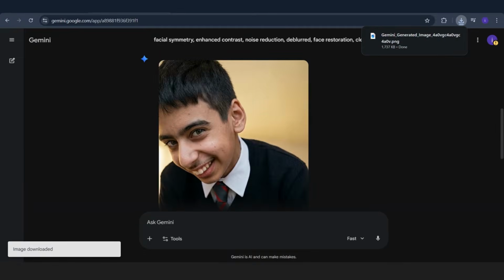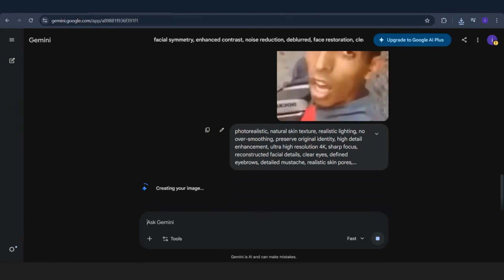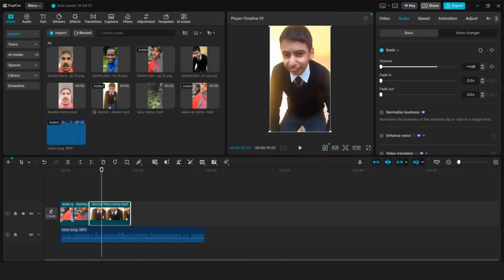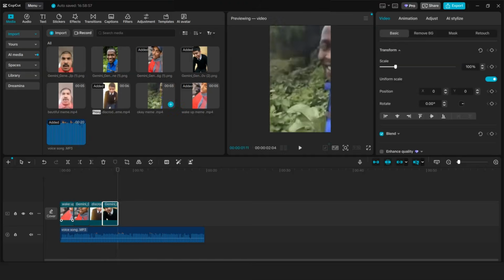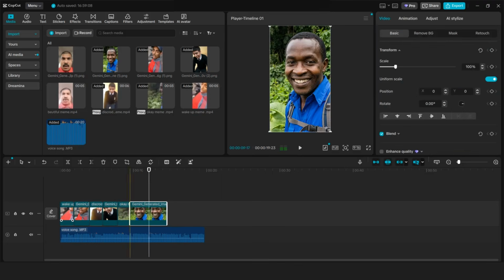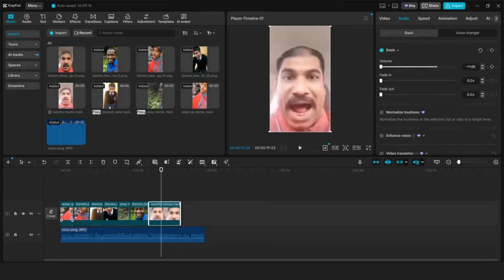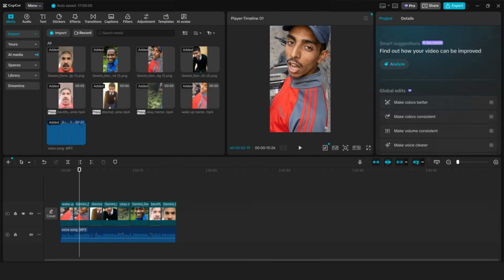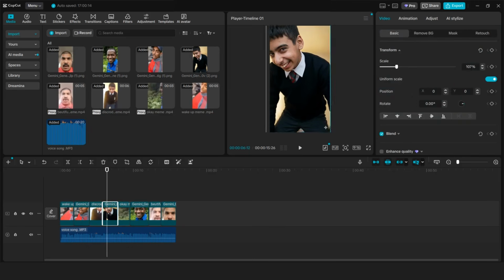How I Make Viral Memes Videos with AI Tools (Step by Step)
In this video, I’ll show you exactly how I create AI meme videos using images from classic internet memes.

If you want to create viral AI meme content without filming anything yourself, this tutorial will show you the complete process from start to finish.